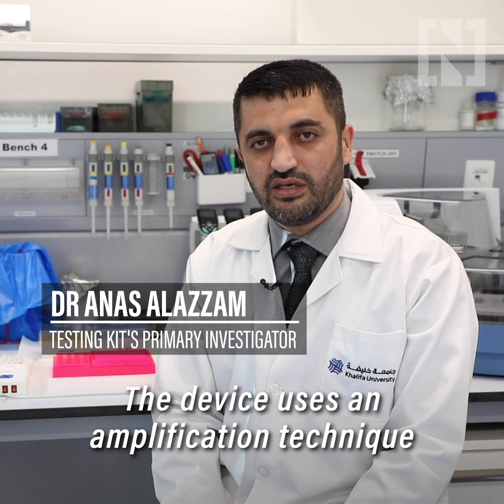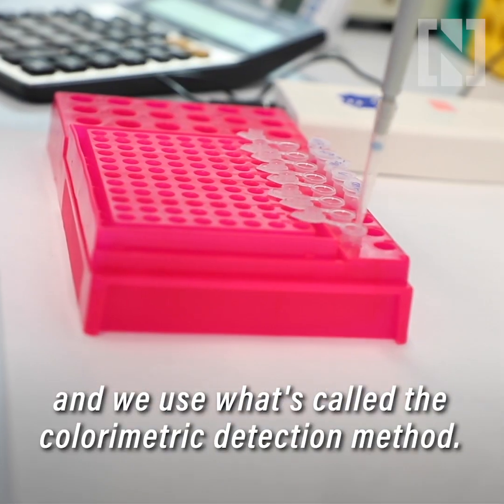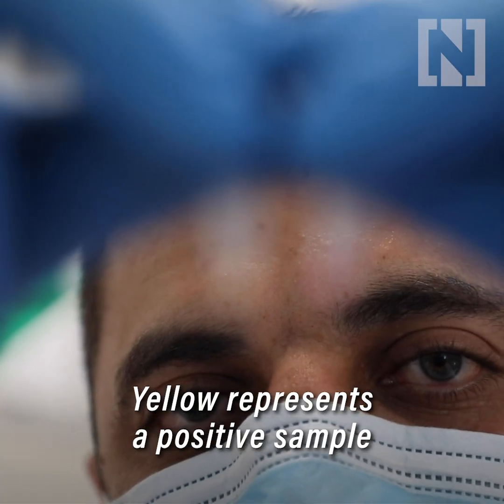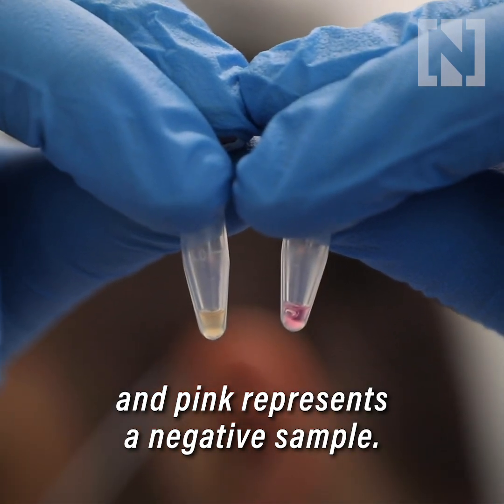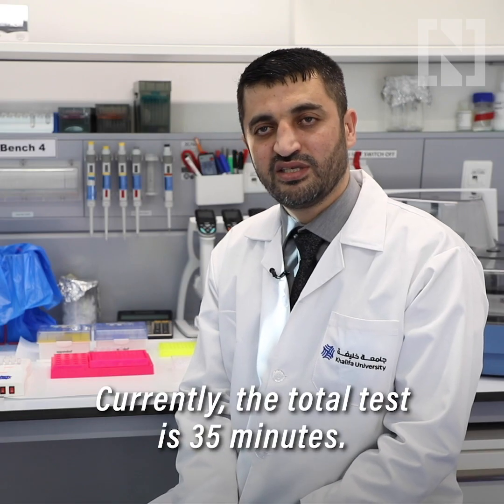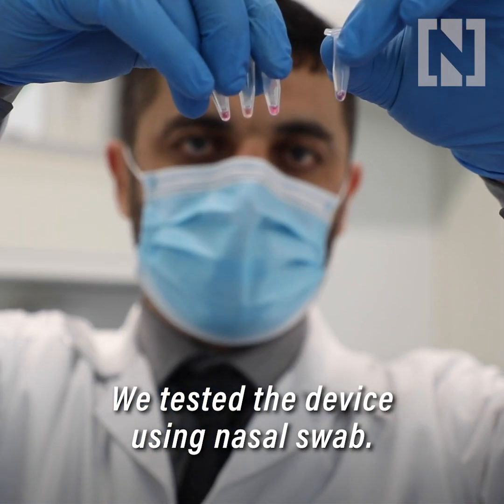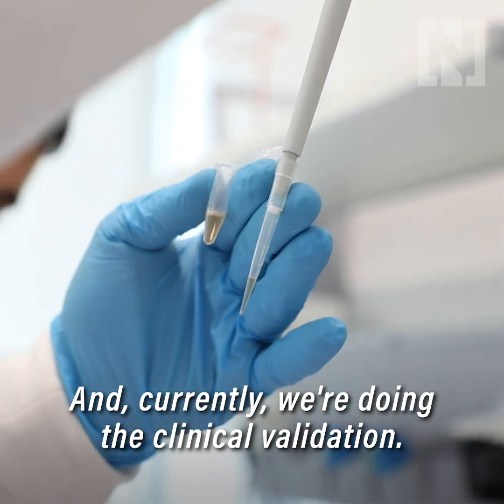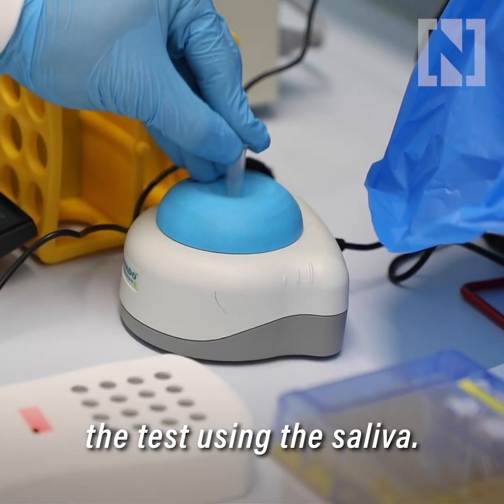Portable testing kit in UAE that can detect Covid-19 in 35 minutes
A team of researchers at Abu Dhabi’s Khalifa University have developed a promising new testing kit that can detect coronavirus in 35 minutes.